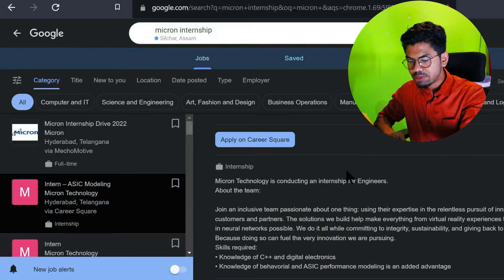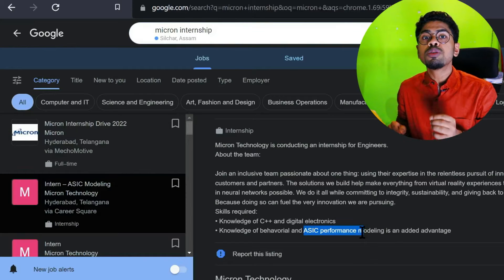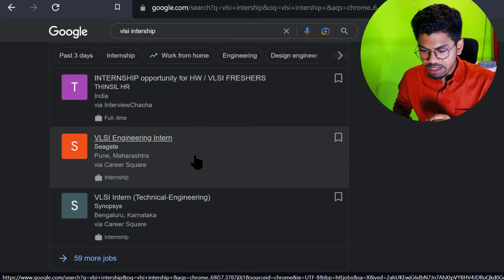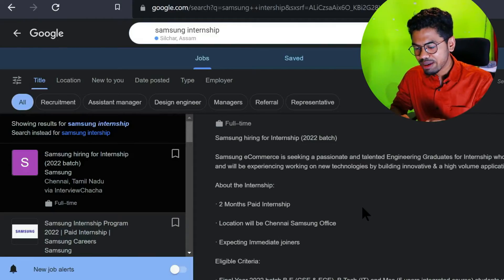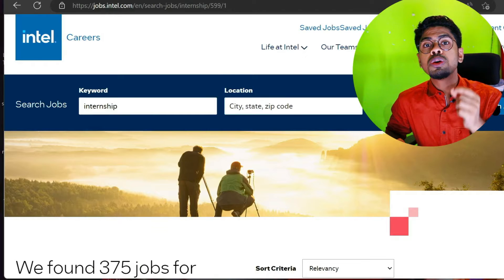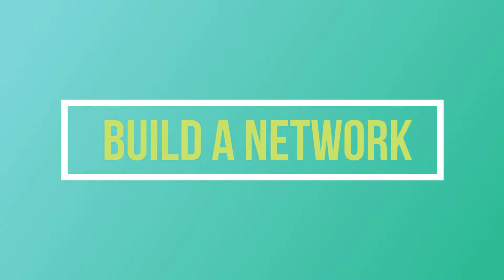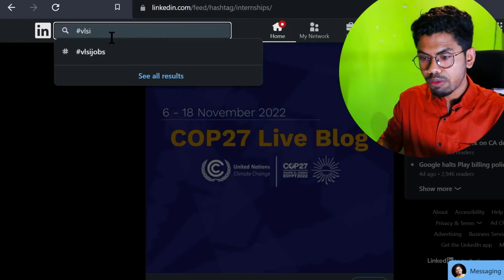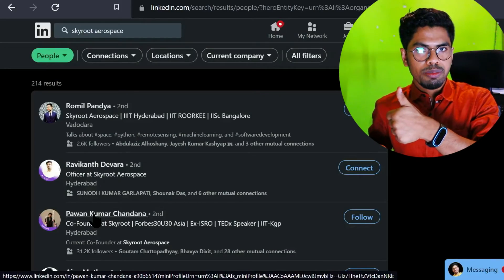How to get a VLSI summer 2023 Internship | A COMPLETE GUIDE | plan B included for job seeker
Learn Verilog with Practice Need a VLSI internship? Let's know the ways we can get one.

How to get a VLSI summer 2023 Internship: It's a detailed guide to increasing your probability of getting a core VLSI internship during your BTech or MTech.

Time Stamps
00:00. Intro
00:29 Preparing your CV for an internship
04:56 How to get a VLSI internship opening?
07:54 Another way to get a VLSI internship
09:01 Use LinkedIn for getting an internship
10:50 The innovative way to get a VLSI internship
13:43 Best time to get a VLSI internship
14:54 Plan B
16:30 Plan B: for job seeker